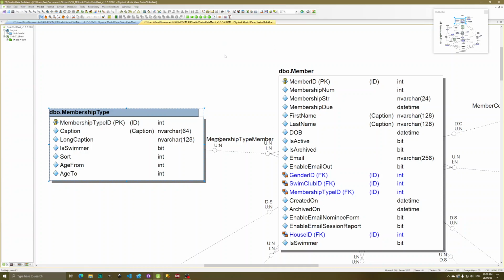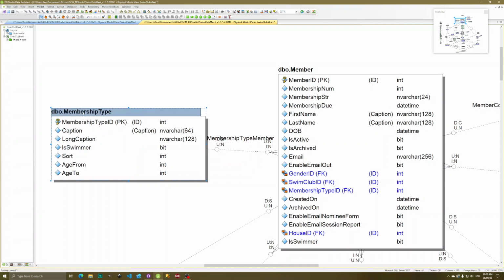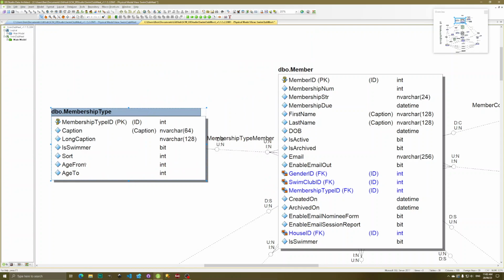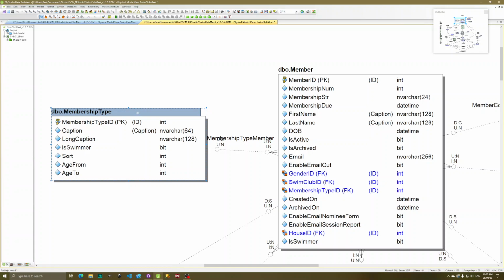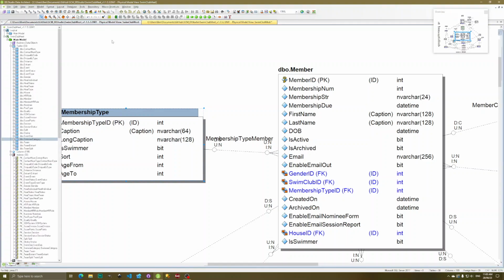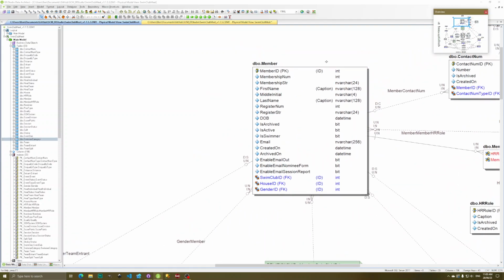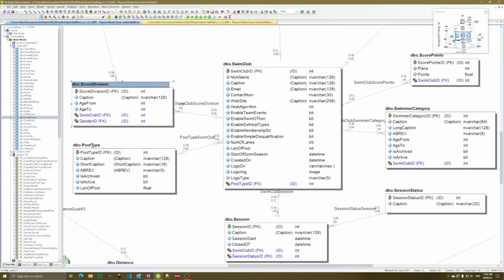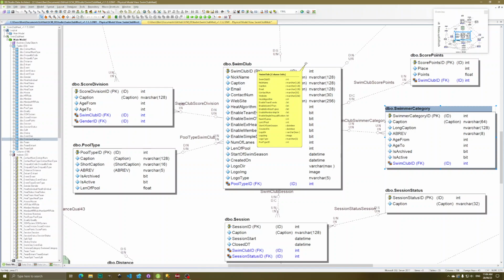Database design changes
Quick blog to get you updated on the changes to the SCM database. Goodbye MembershipType - hello SwimmferCategory